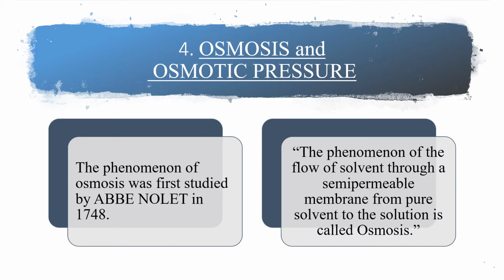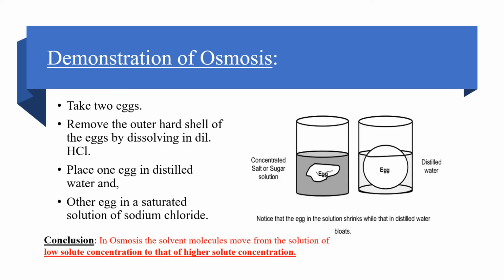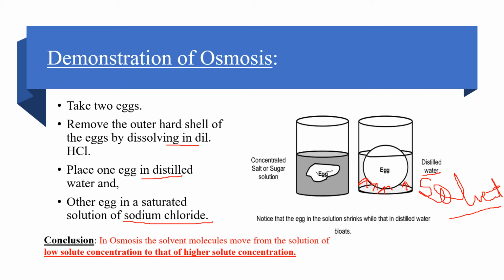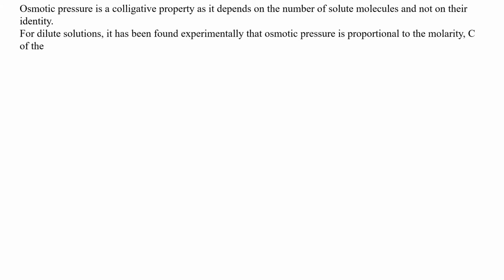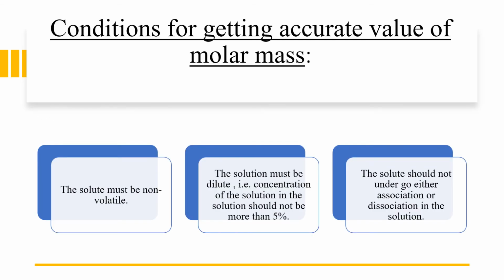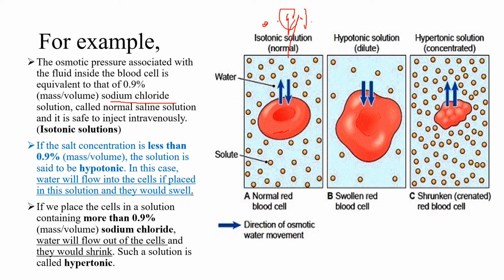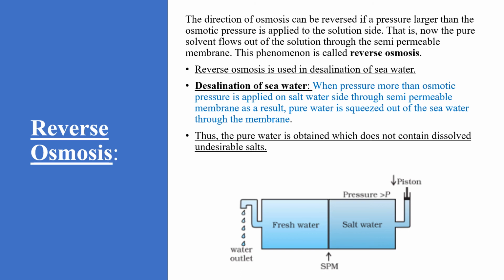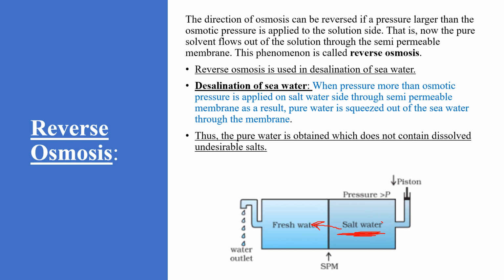OSMOTIC PRESSURE | PART 10 | CLASS -12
Osmosis
Demonstration of Osmosis
Osmotic pressure
Rverse Osmosis